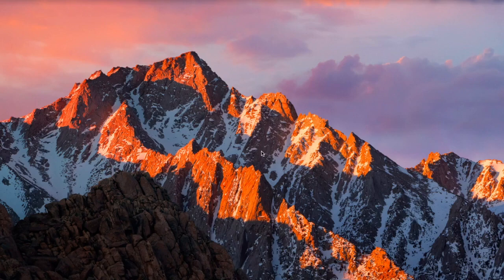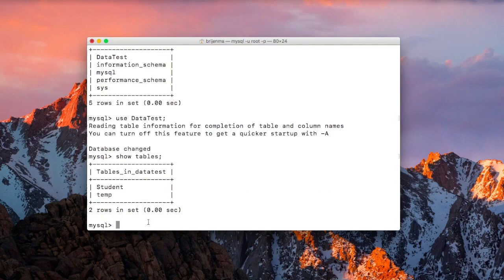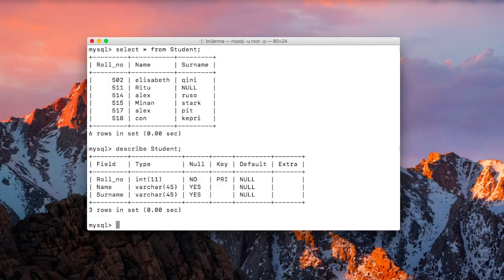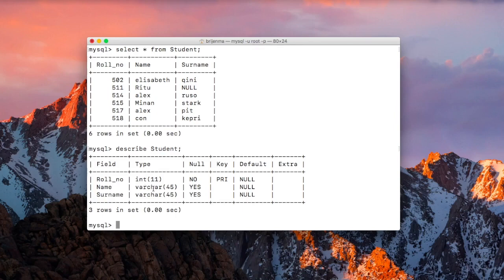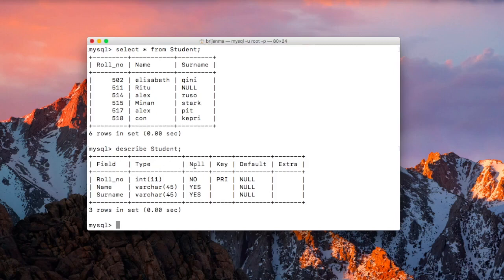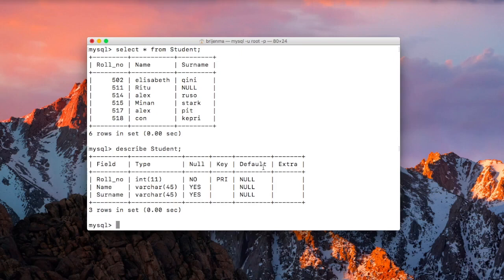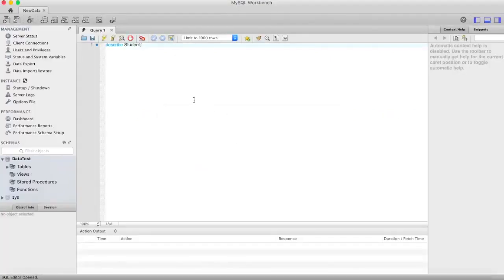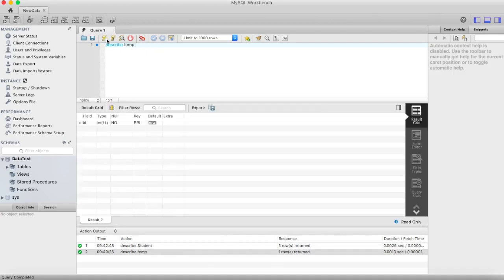19.MySQL Tutorial for Beginners [Full Course]